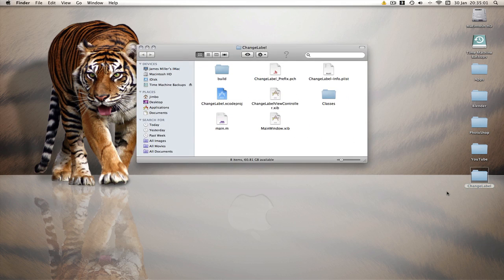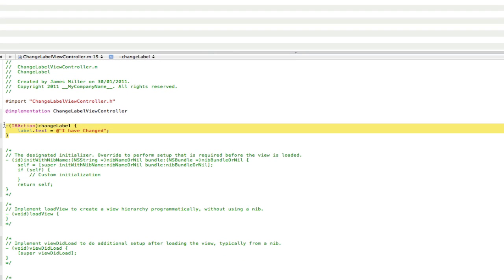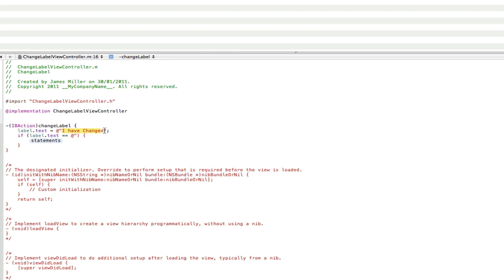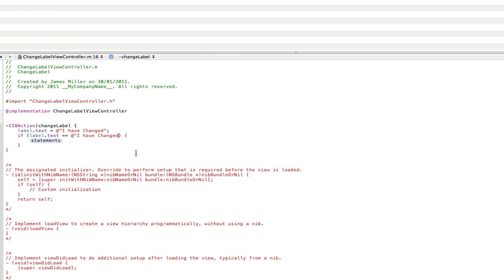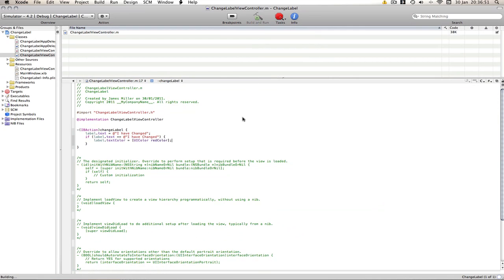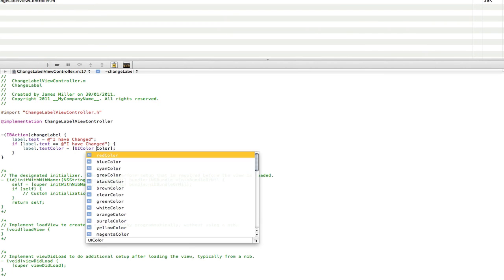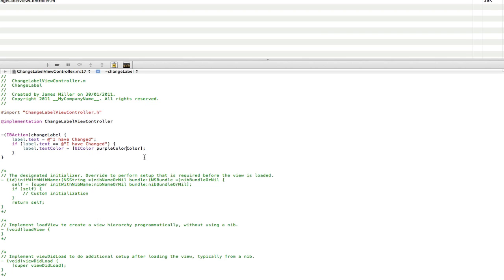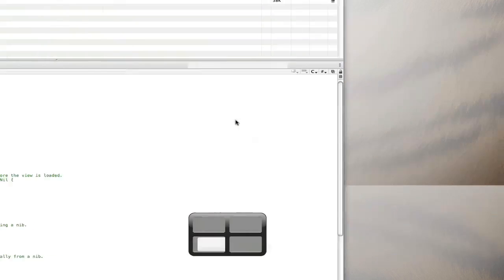iPhone Programming-IF Statement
A Follow on from my Change Label Tutorial linked below.

This tutorial teaches you the basics of IF Statements and how to use them.

Main Code Used:
-(IBAction)changeLabel {
           label.text = @"I have Changed";
           if (label.text == @"I have Changed") {
                      label.textColor = [UIColor redColor];